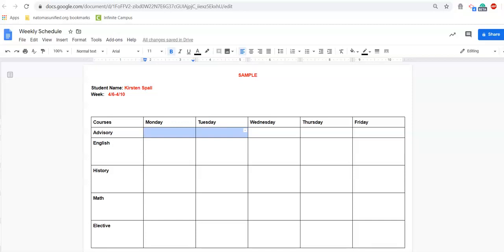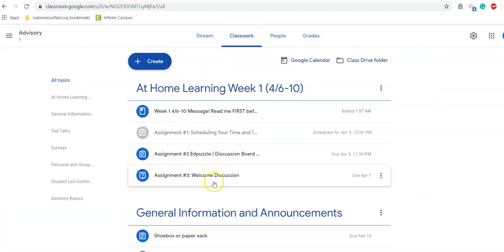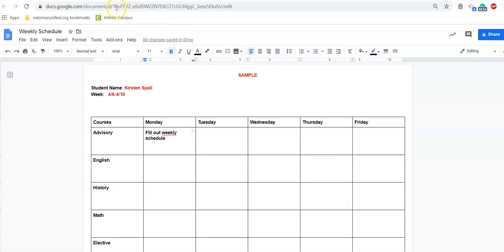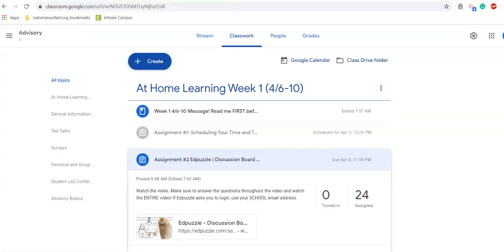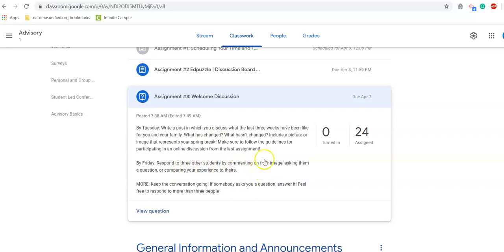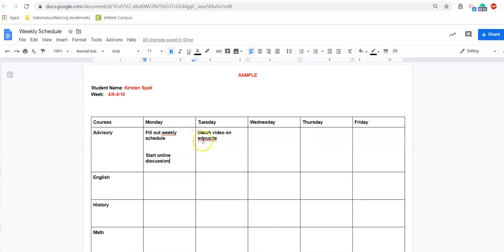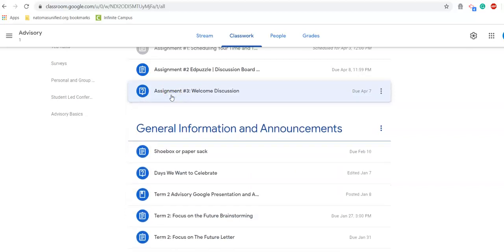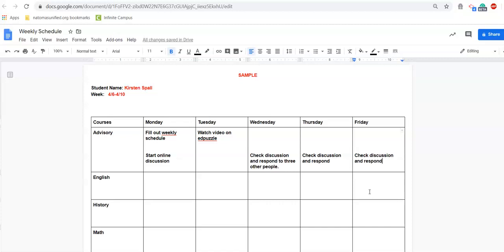Filling out your weekly work plan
This video demonstrates how to use your weekly work plan